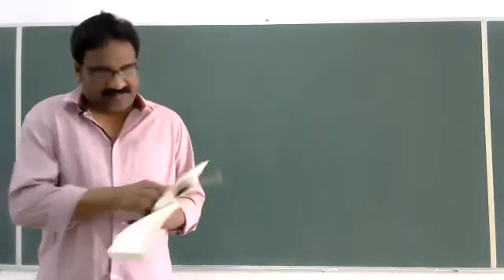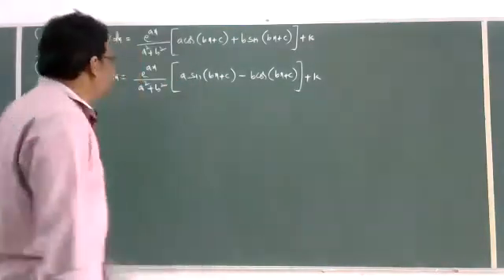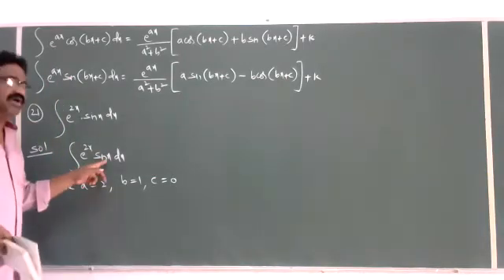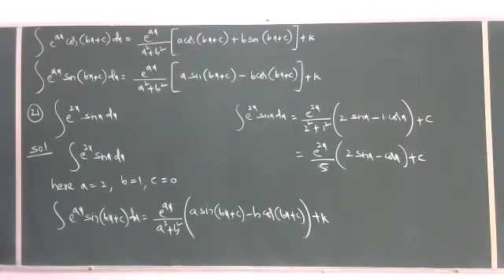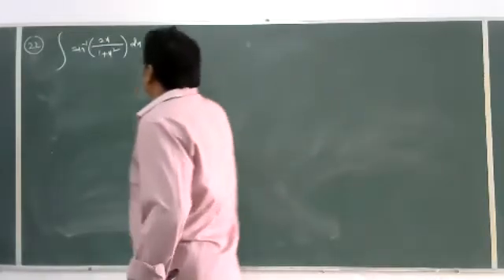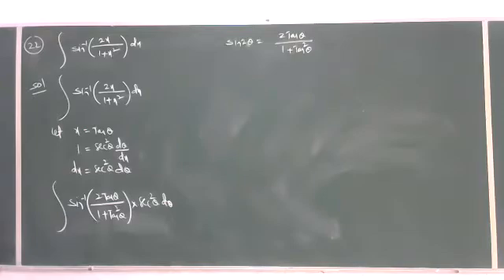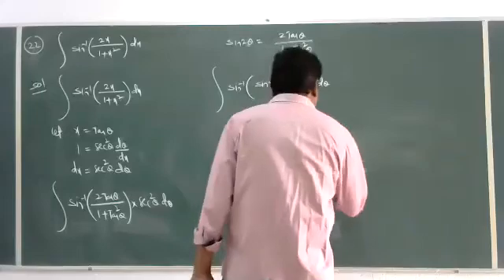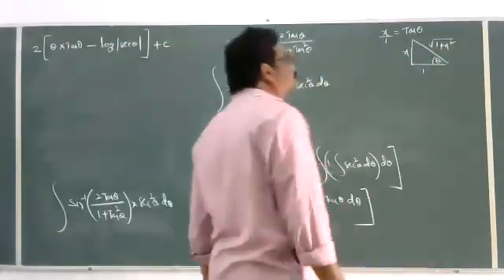16-06-20 Online Mathematics